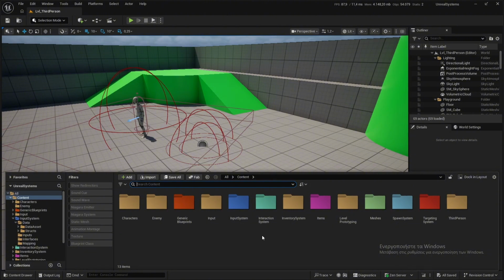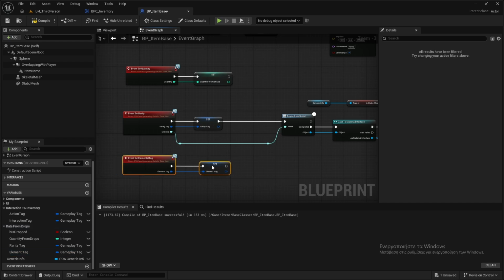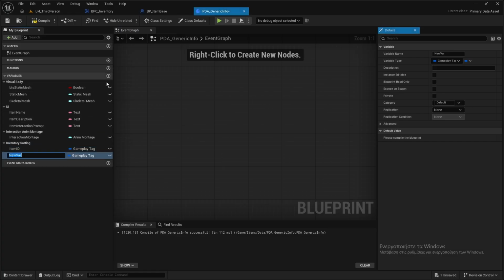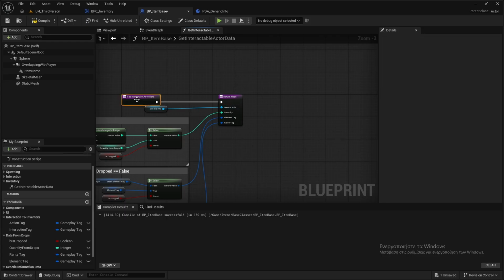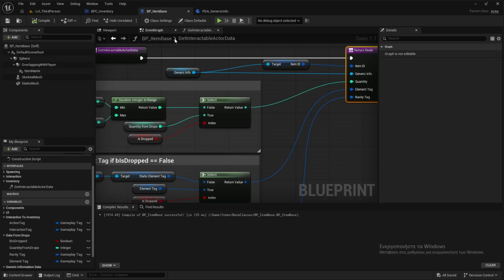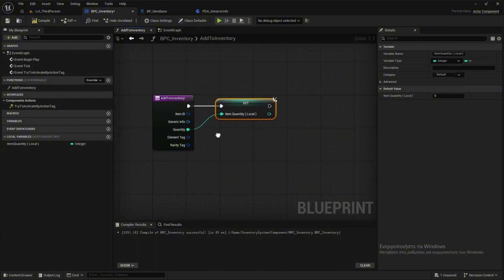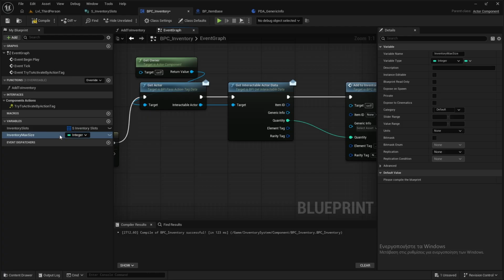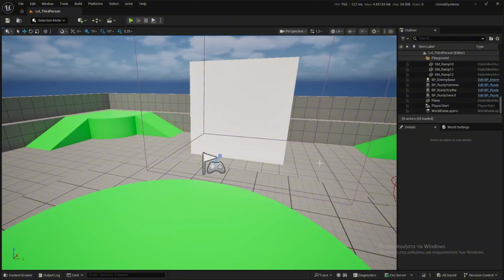Making an Inventory System in Unreal Engine 5.7 Part 1 (Setting Up the data).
Hello, i am making an inventory system, that i can add the interactable actors from the previous interaction system, in some sort of an inventory system, using gameplay tags and data assets. Hope you enjoy!